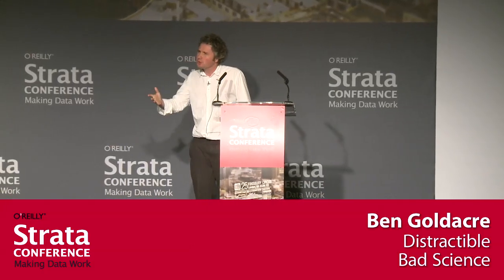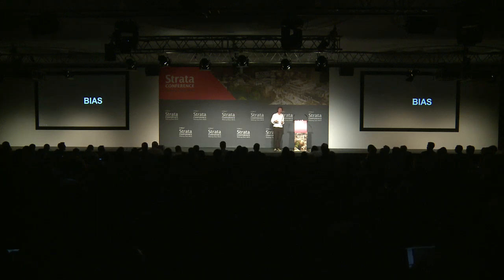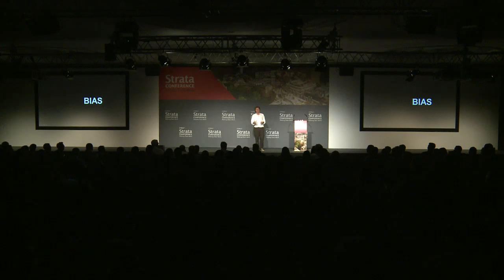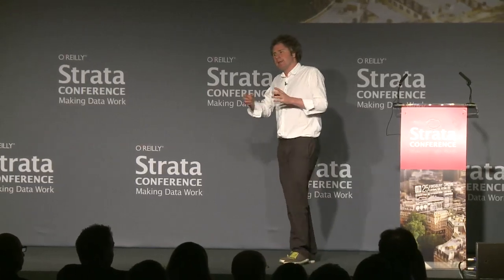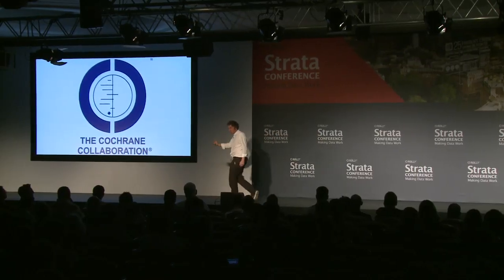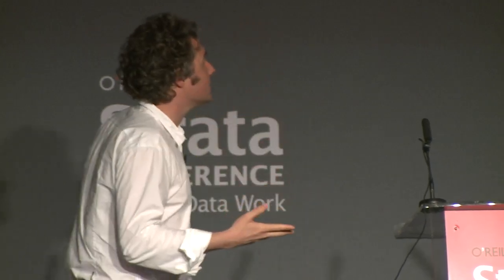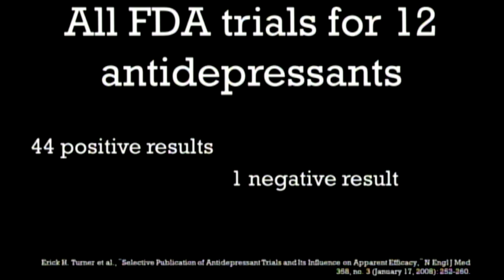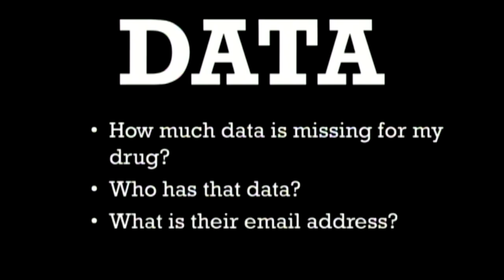Ben Goldacre keynote Strata Conference London 2012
Data is great. Data is powerful. But when some data is missing, bias can be introduced, distorting the overall picture. Randomised controlled trials are the best tool we have in medicine for finding out if a treatment works or not, and lots of trials are done. But unfortunately, the results of these trials can go missing in action after they are completed, and trials with "negative results" are more likely to go missing. This means we have a biased sample, overestimating the benefits of treatments. To prevent all this happening, various regulations have been passed around the world. They have not been enforced, and the problem has persisted. I'll describe a small project trying to document and prevent this problem.

Ben is a best-selling author, broadcaster, medical doctor and academic who specialises in unpicking dodgy scientific claims from drug companies, newspapers, government reports, PR people and quacks. Unpicking bad science is the best way to explain good science.

Bad Science (4th Estate) has sold over 400,000 copies, is published in 18 countries, and reached #1 in the UK paperback non-fiction charts. His book exposing bad behaviour in the pharmaceutical industry will be published in 2012 by 4th Estate.

Ben has written the weekly Bad Science Column in the Guardian since 2003. It's archived on this site along with blogposts, columns for the British Medical Journal, and other writing.

There are lots of clips of Ben on telly here, and a talk at TEDGlobal here. The Placebo Effect is a two-part documentary series he made for BBC Radio 4. The Rise of the Lifestyle Nutritionists is another. He's appeared on the Today programme lots of times, Any Questions, Newsnight, Start The Week, The Now Show, Loose Ends, PM, Quote Unquote, Watchdog, and various other things. You can find plenty of it if you dig around on the site, along with lectures, podcast interviews, maybe start Here.

He has given over 250 talks in the past 5 years, from comedy clubs and music festivals to universities and schools, government departments, and more.

He's received lots of awards for writing, and a few honorary doctorates.

This is what Google thinks about him, this is what the blogs say about Bad Science. He was trained in medicine in Oxford and London.

Ben is 36 and currently works full time as an academic in epidemiology. He does not see private patients.